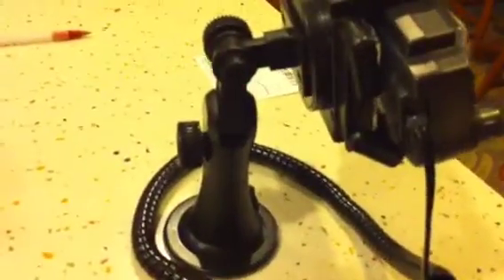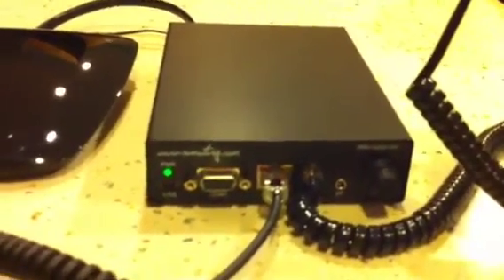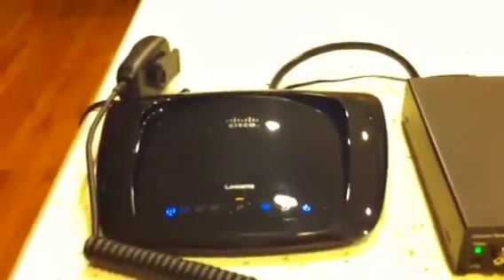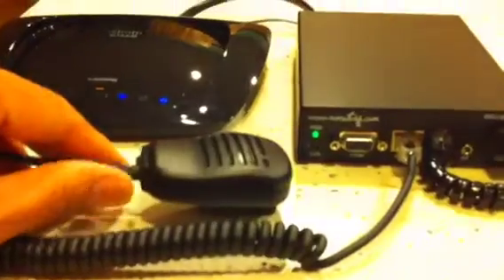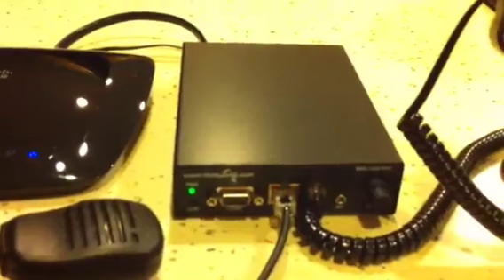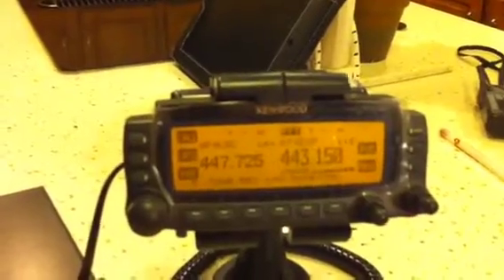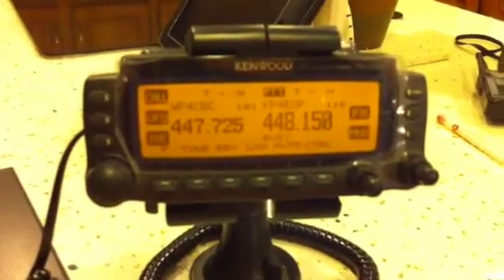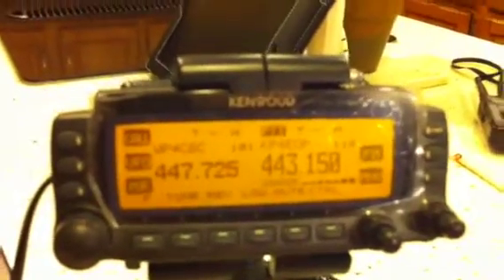Remoterig Demo from KP4EOP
Contact with KP4TR in Tampa Florida using HF and another contact using my repeater in Puerto Rico on UHF with N2JBM in Long Island New York. All thanks to Remoterig.